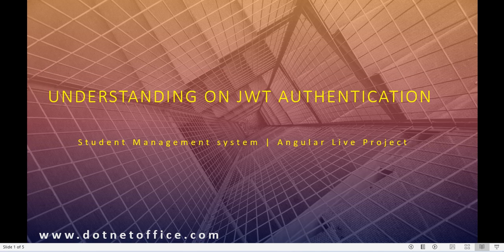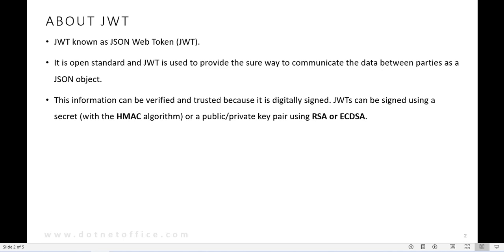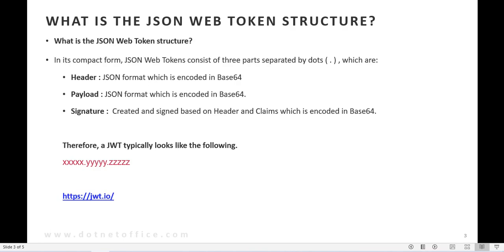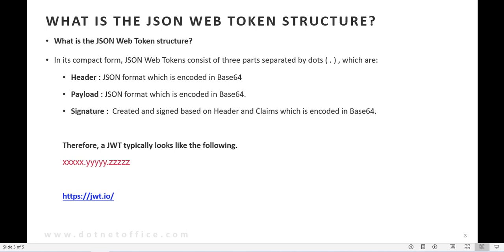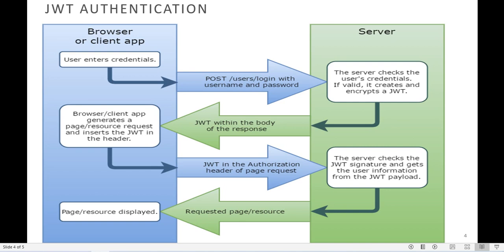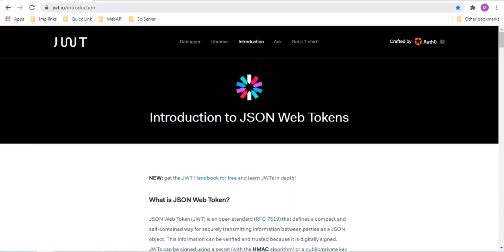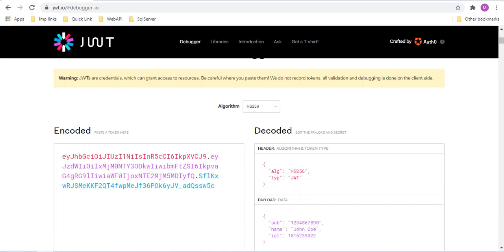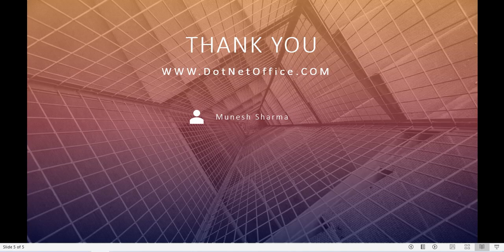Part 10 : Understanding on JWT Authentication | Angular 8/15 CURD with .NET Core JWT Authentication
Angular 8/15 CURD operation with .NET Core JWT Authentication | Angular15 Live Project | Student management system